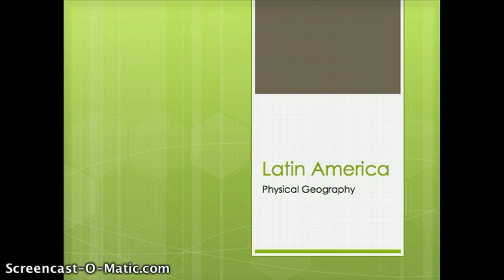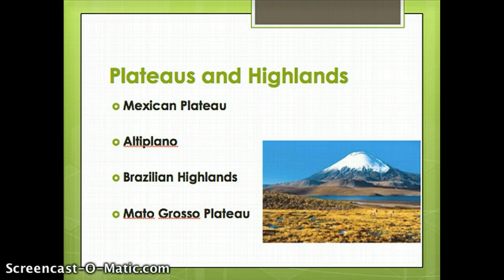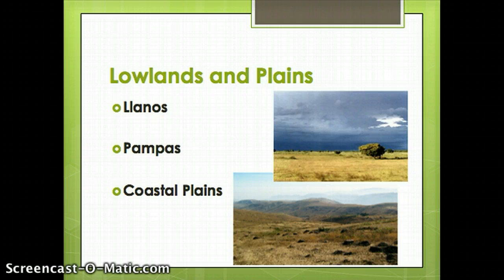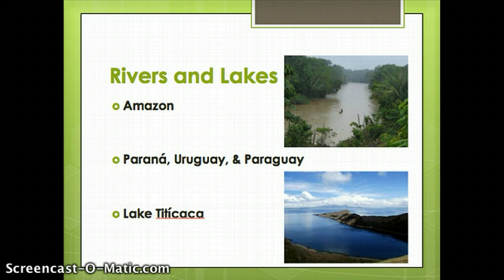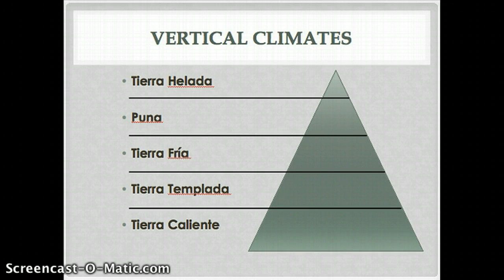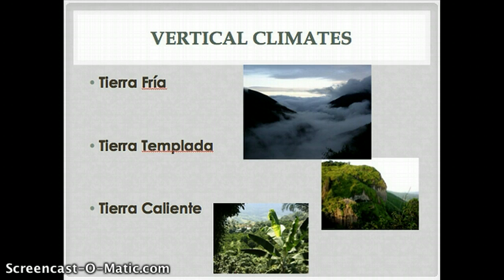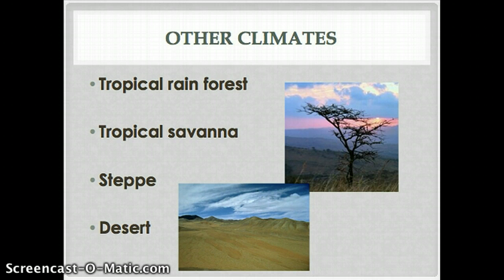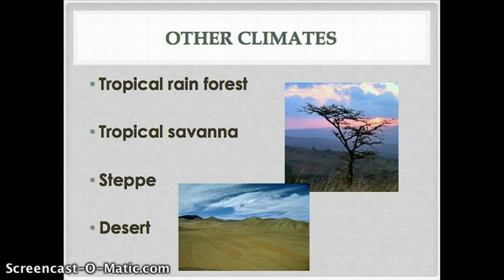Latin America - Physical Geography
The physical features, climates, and vegetation of Latin America